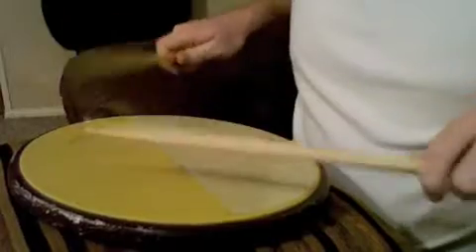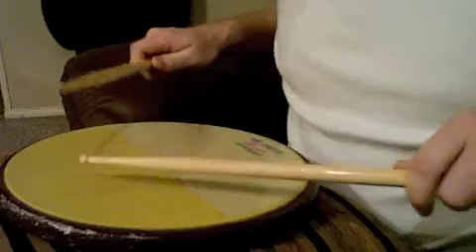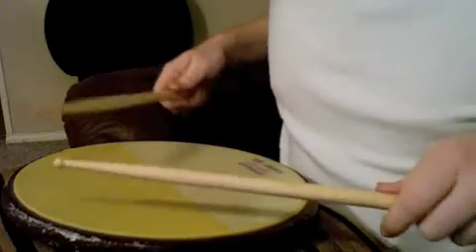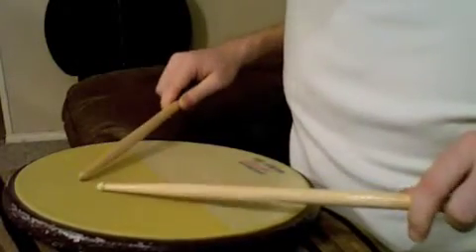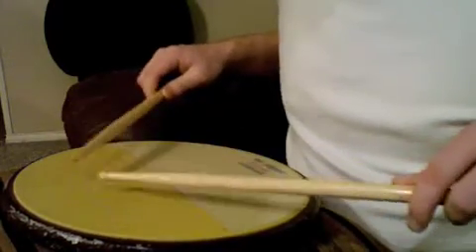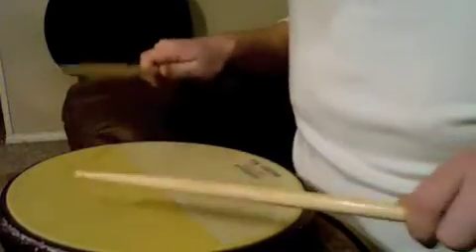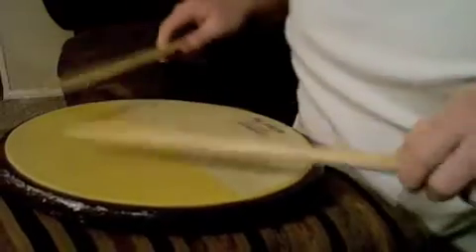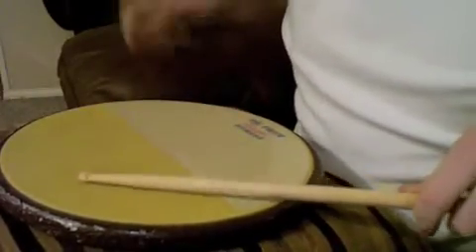Drum Lesson #1, Rudiments: Paradiddles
So I originally wanted to post some music, and or drum lessons and ideas up on here, but I've kind of been procrastinating. Thought I would start with a drum lesson over paradiddles. I want to work on all skill levels. Let me know what you think